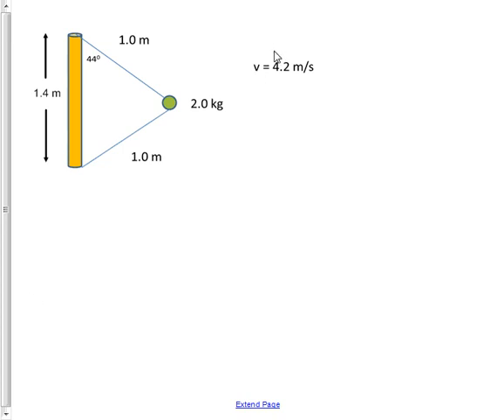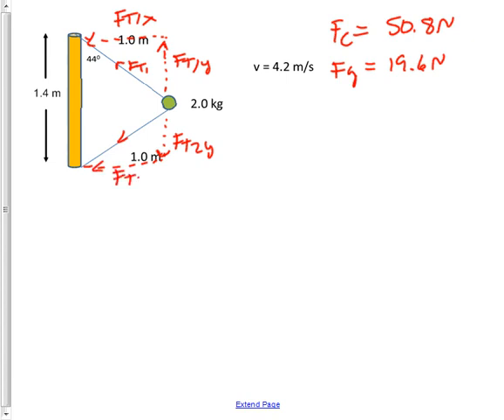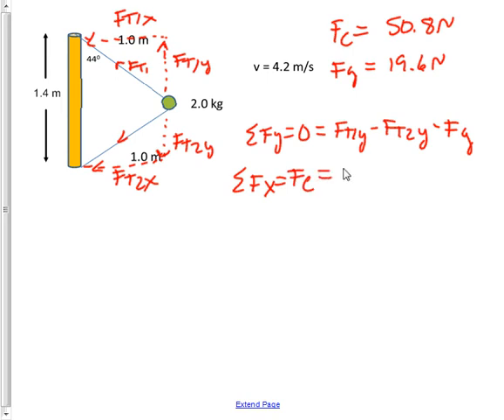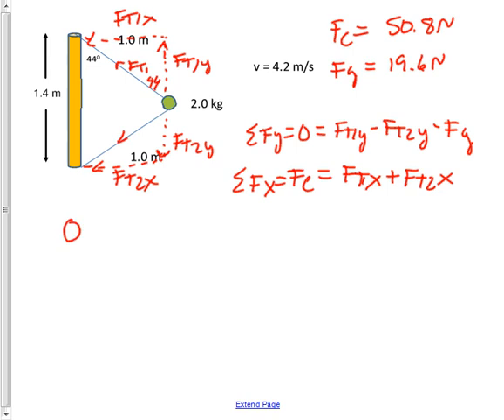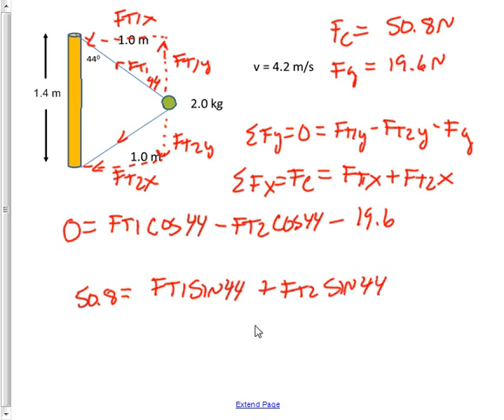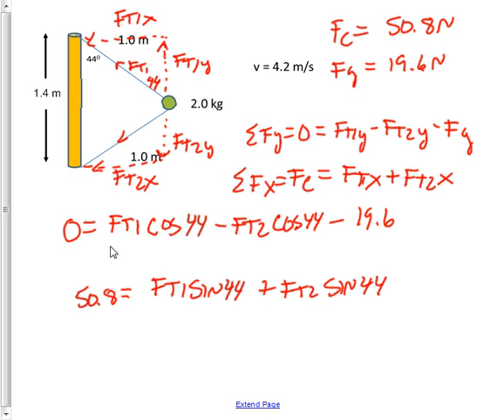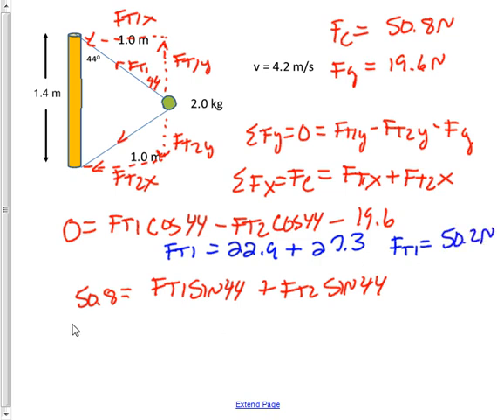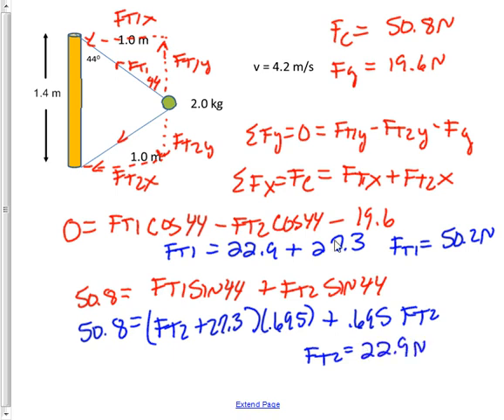Tension Force and Rotating Rods Part 2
The tension force is calculated in a two string system attached to a mass that is rotating around a rod.